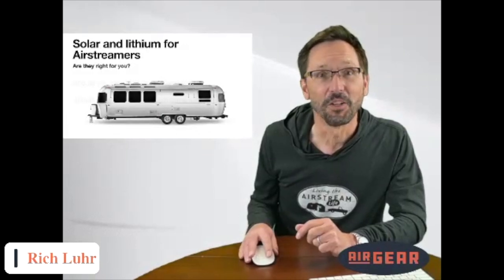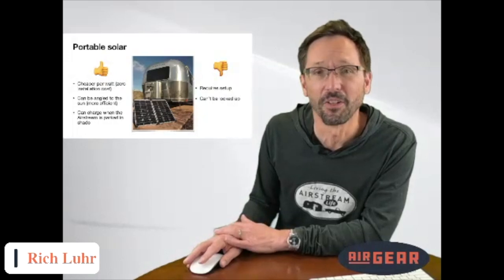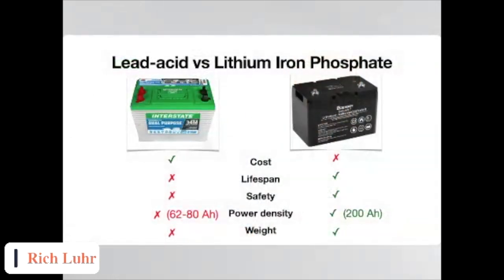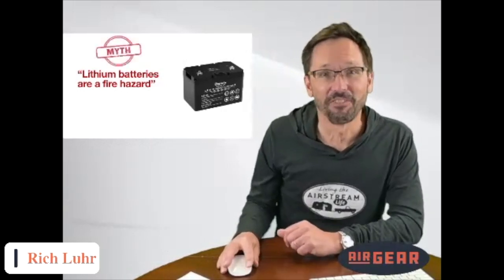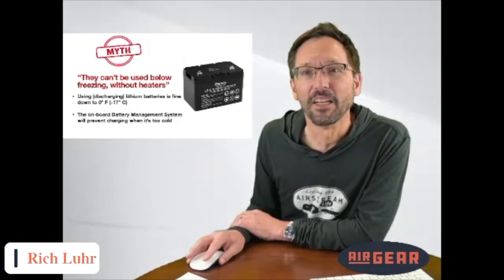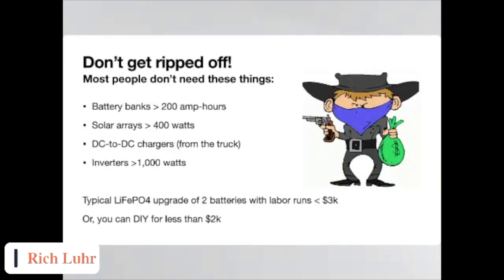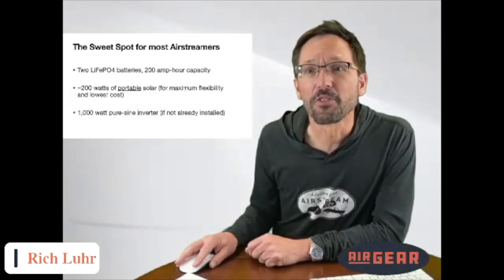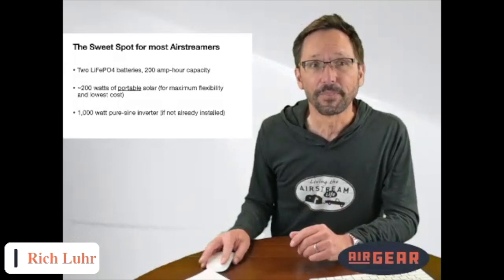Solar and Lithium: Are they right for you? WEBINAR | Airstream batteries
Wondering whether you need more solar, portable solar, or a lithium battery upgrade for your Airstream? The answer depends on how you like to travel. In this WEBINAR, Rich Luhr from Airstream Life magazine and AIR GEAR walks through the fundamentals of solar and lithium batteries and discusses the costs and evaluation criteria you need to make the right decision for your camping lifestyle. He also busts common myths about lithium batteries and responds to 51 questions and comments submitted by attendees of the live event!

00:00 - Introduction
2:55 - This is not a technical talk: simplicity over engineering details
4:22 - Why solar and lithium are changing the game
5:15 - Solar fundamentals - what you need to know
6:25 - Pros and cons of rooftop vs. portable solar
10:25 - Rich responds to questions and comments (5)
11:59 - How much solar do you need? Scenarios for different types of Airstream owners
15:58 - A back up power option for solar
17:03 - Why lithium batteries are the must-have, gold standard for RVs
18:15 - Pros and cons of lithium vs. lead acid batteries
18:52 - Lithium iron phosphate (LiFePO4) vs. Lithium ion
19:13 - Initial considerations for upgrading to lithium batteries
20:39 - Lithium batteries are "smart"
21:44 - Rich answers attendee questions (5)
24:00 - Busting lithium battery myths!
27:52 - Rich responds to questions and comments (16)
34:32 - Amp-hour meter: Why it's required when you upgrade to lithium
37:16 - General costs for lithium and how to avoid getting ripped off
40:34 - Recommended capacity/amount of solar and lithium for most Airstreamers
42:06 - Rich responds to questions and comments (25)

BOOK: 2nd edition of The (Nearly) Complete Guide to Maintaining an Airstream

ARTICLES & GUIDES

ABOUT AIR GEAR
We’re a small, Tucson-based business founded by experienced Airstream owners. We design and curate top quality maintenance, safety, and upgrade solutions for Airstream and other brand RVs. Our products and ad-free content address the unique needs of Airstream and other brand RV owners.

Our mission is to make the RV travel experience awesome by helping people travel safer and smarter.

EXCLUSIVE AND BESTSELLING PRODUCTS